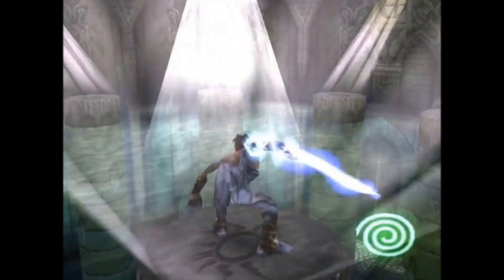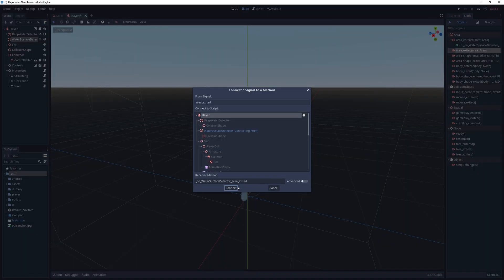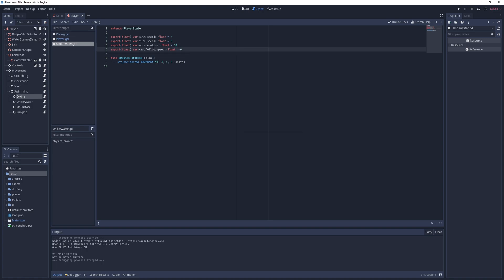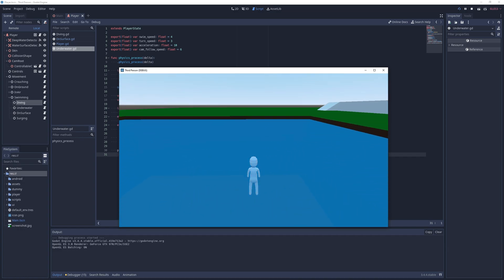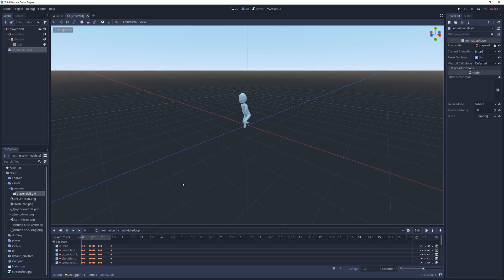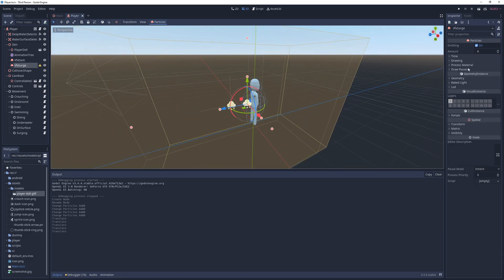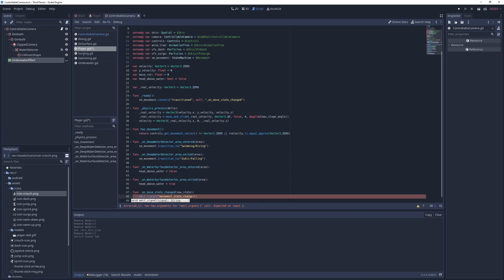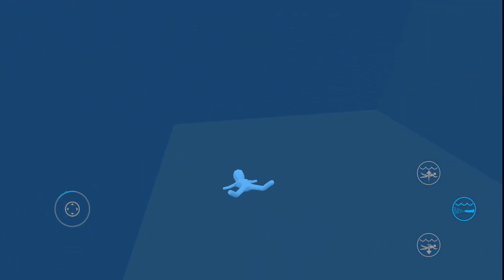Third Person Player Controller in Godot - Part 6 - Swimming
In this video I add swimming to my third person player controller, and also update some visuals.

The swimming function is heavily inspired by the first Soul Reaver game, where the player is briefly unable to swim when first diving into water, but then can swim in all 8 directions. When on surface, they can only swim horizontally, but they can use the swim down button to dive back in. Also, while underwater, they can also charge for a brief duration and then release to surge in the look direction.

Chapters:
00:00 - Intro
00:34 - Updating input mappings, physics layer and controls
00:58 - Fixing environment and adding water
01:47 - Adding water detectors to player
02:35 - Horizontal movement code cleanup
03:14 - Setting up swimming states, adding water detection and Diving state
04:18 - Implementing Underwater state
05:25 - Implementing OnSurface state
06:36 - Implementing Surging state
08:20 - Updating player model and playing new animations
10:51 - Adding surge VFX
12:12 - Underwater camera effect
12:55 - Updating button textures and adding new, contextual buttons
15:19 - Outro